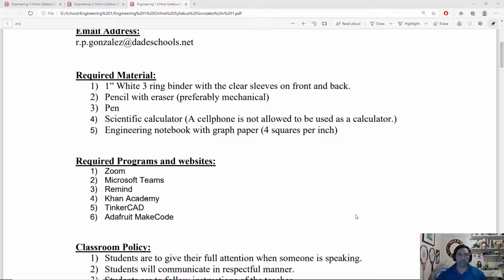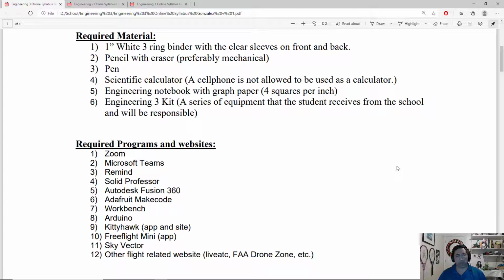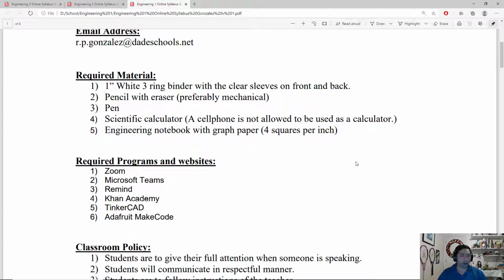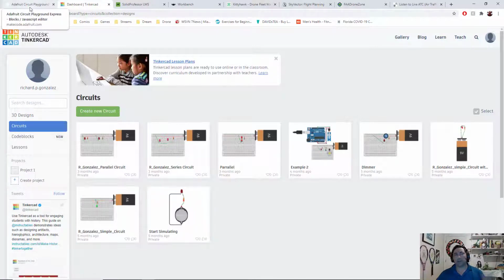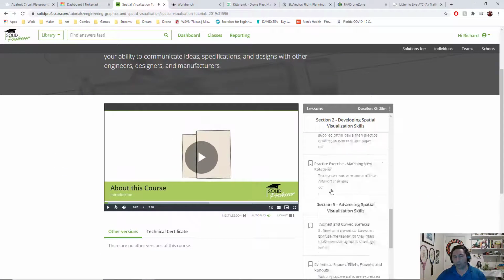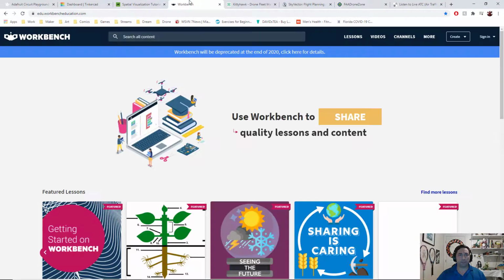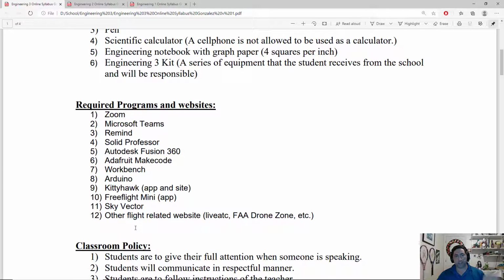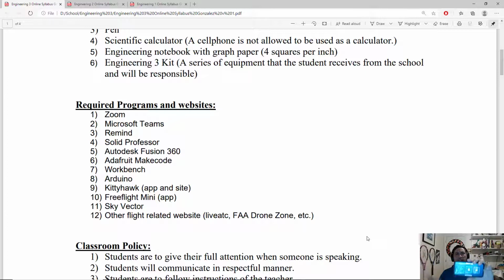Syllabus Part 4 - Engineering 1 of 2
The first part of engineering specific portiuons of the syllabus.